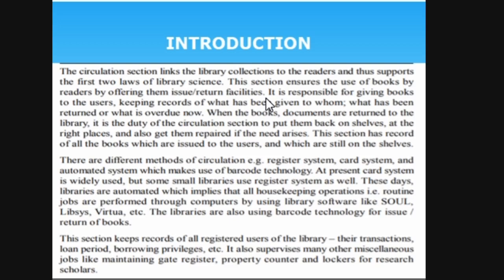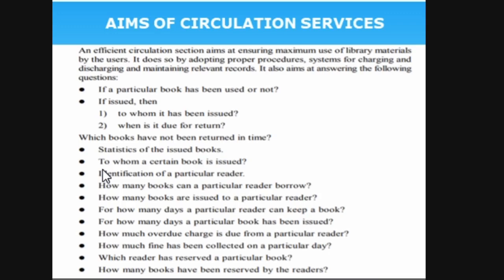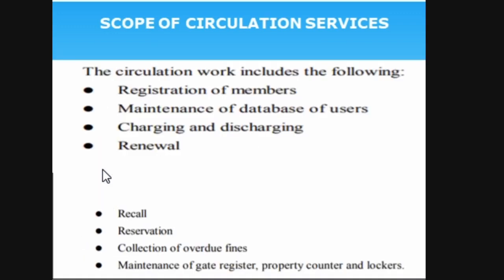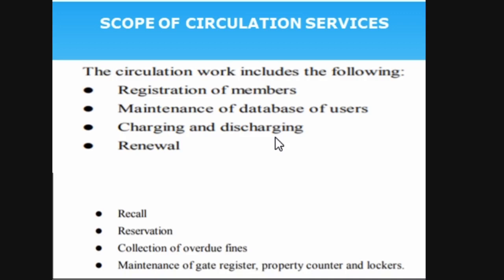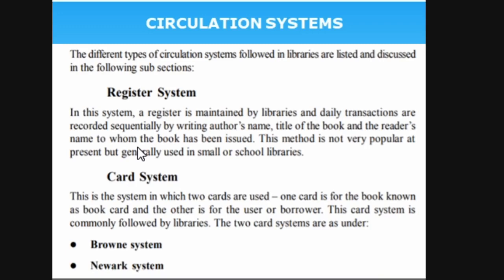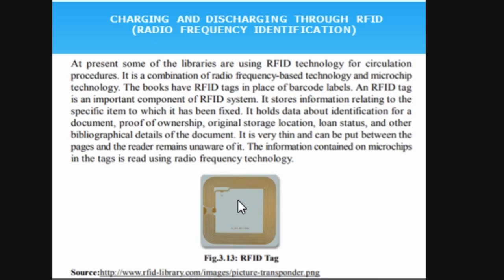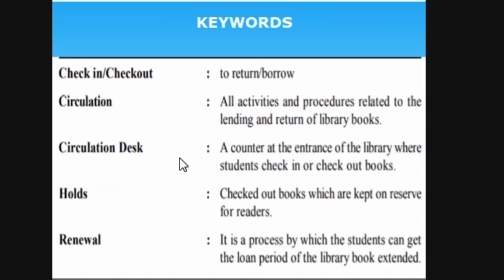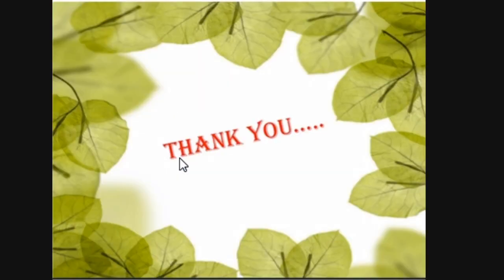Circulation Control in Libraries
This video explains the process of circulation control in libraries.